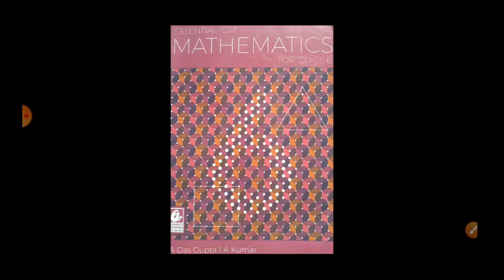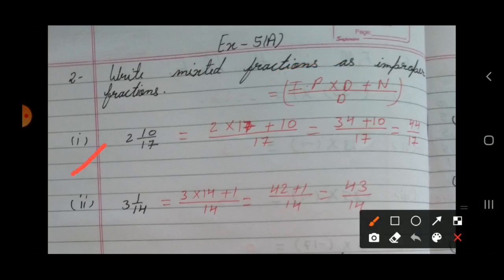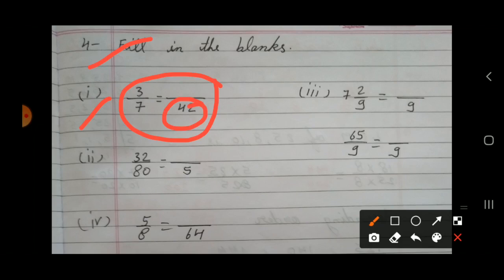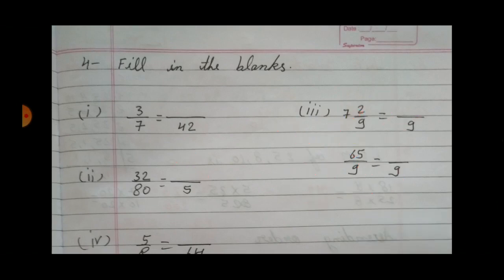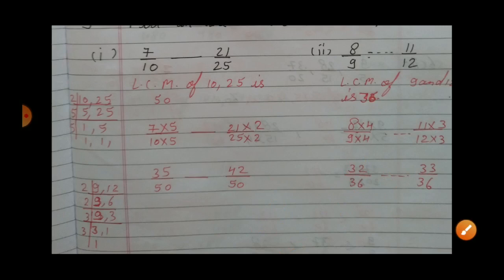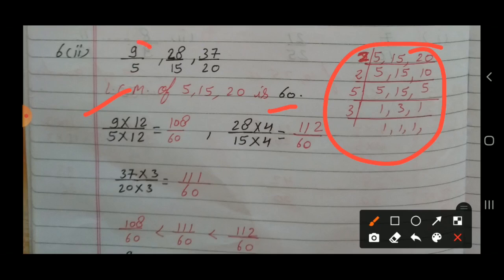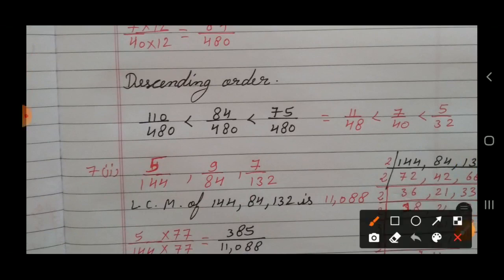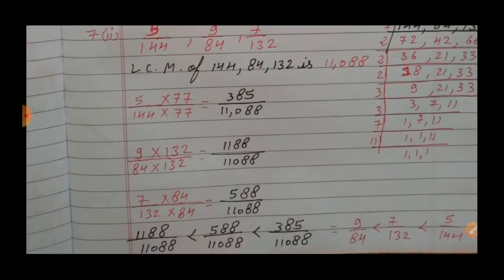Class-6, Maths, Ex-5(A)